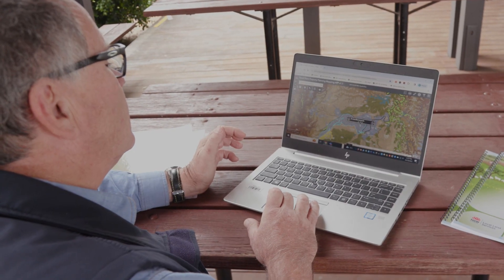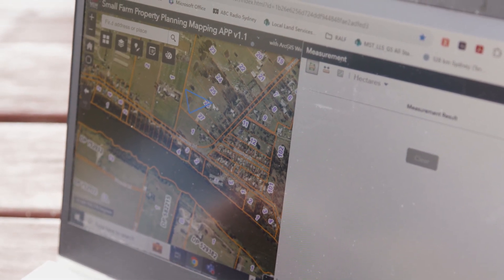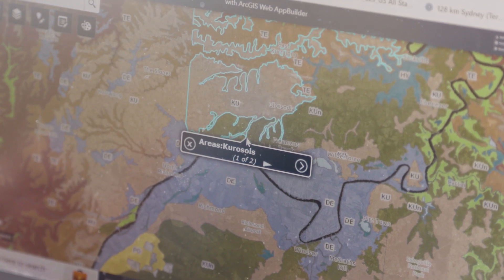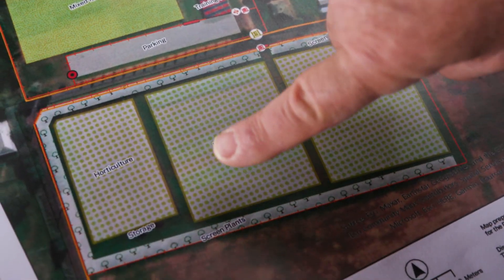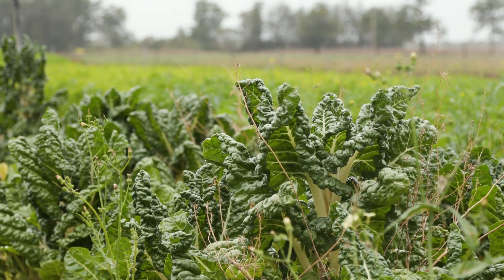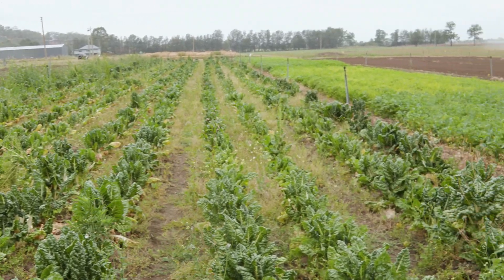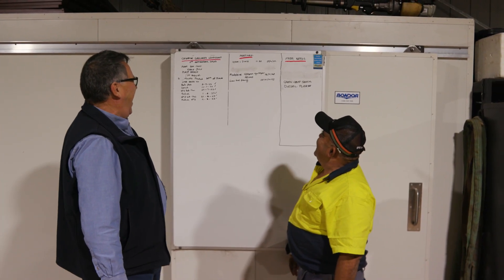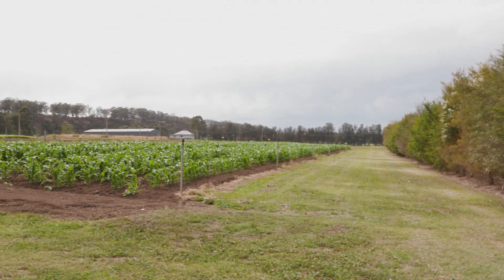Sustainable Vegetable Farming - Episode 4 - Farm Property Planning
In the world of agriculture, profitability and sustainability go hand in hand. That's why at Local Land Services, we've curated a comprehensive toolkit designed to empower growers in crafting effective Property Plans.

Our suite of tools encompasses everything from essential work booklets to cutting-edge online mapping resources, covering crucial technical aspects to streamline your planning process.

Ready to embark on your property planning journey? Dive deeper into our resources and kickstart your success today!

This project is supported by the Department of Agriculture, Water and the Environment, through funding from Australian Government’s National Landcare Program.